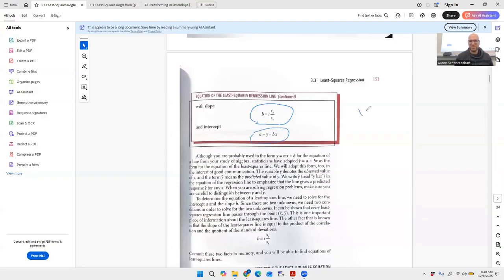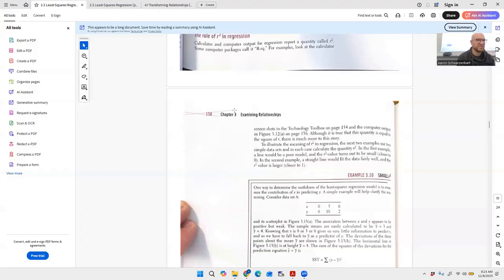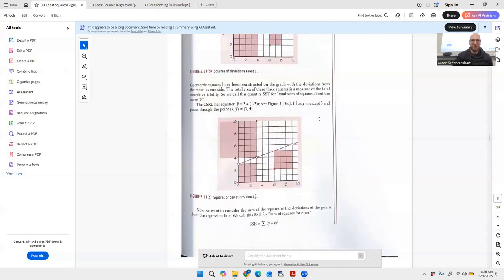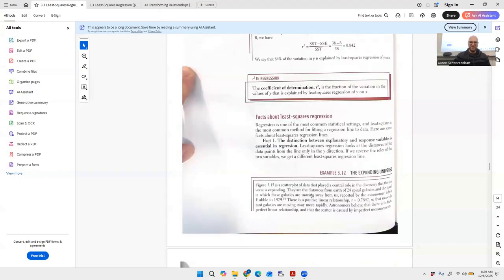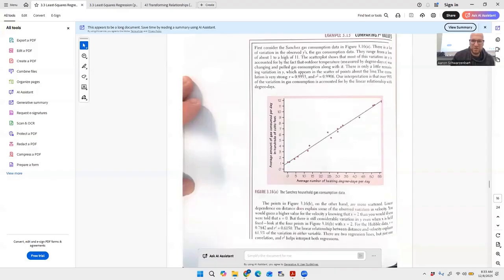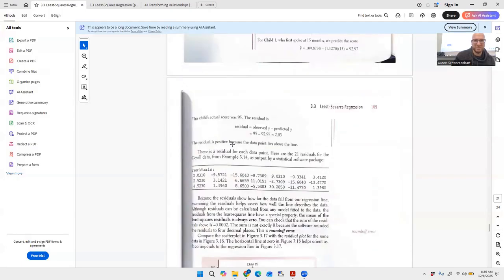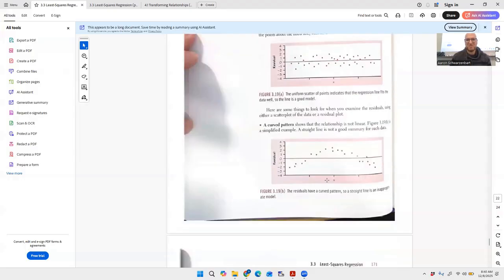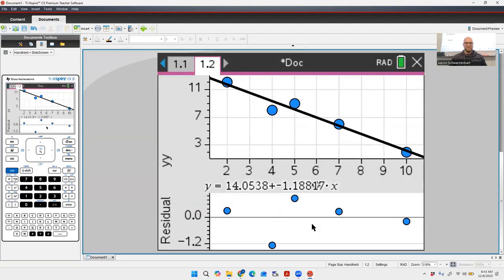Stats 3.3 part 2 Linear Regression